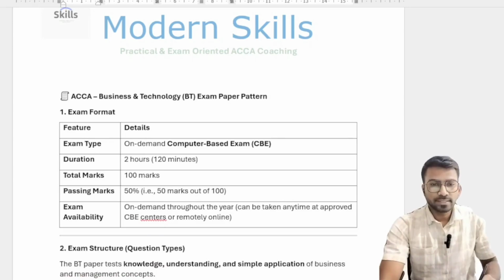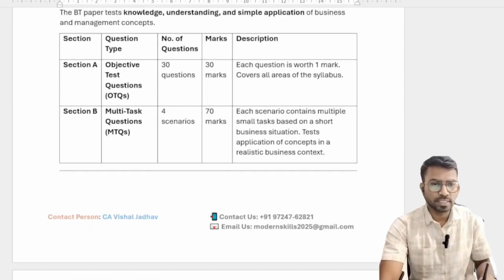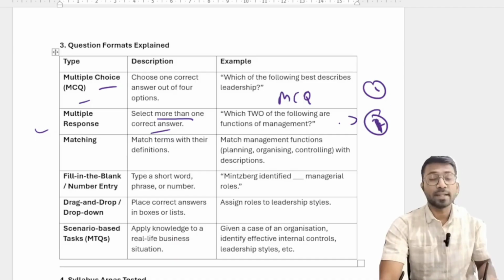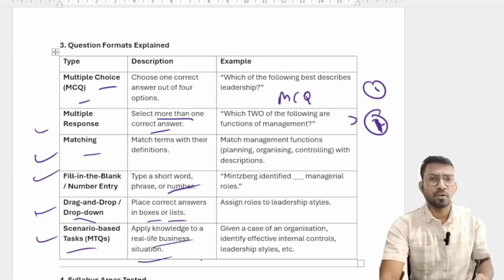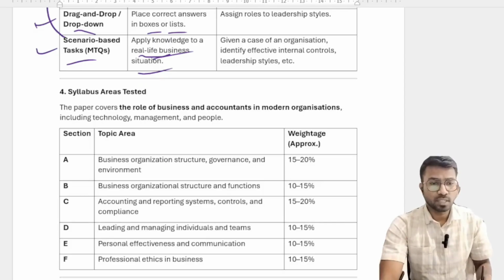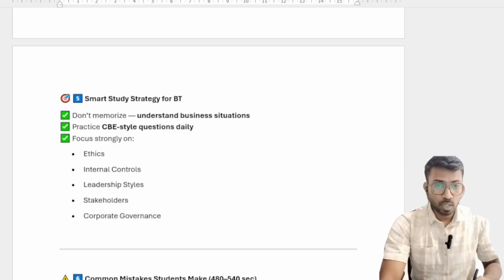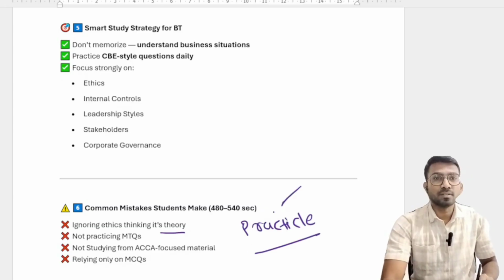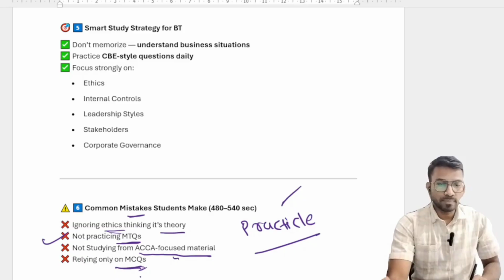ACCA BT Exam Guide 2026 | Paper Pattern, Syllabus & Smart 70+ Strategy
Are you starting your ACCA journey and confused about the Business & Technology (BT) exam paper pattern?
In this video, CA Vishal Jadhav explains the complete ACCA BT exam structure, including:

✅ Exam format
✅ Marks distribution
✅ Section A & Section B explained
✅ MTQ (Multi Task Questions)
✅ All question types
✅ Latest syllabus weightage
✅ Smart scoring strategy

This video is perfect for beginners who are planning to appear for the ACCA BT on-demand computer-based exam.

✔ ACCA Foundation students
✔ Commerce students planning ACCA
✔ CA / CS students shifting to ACCA
✔ Working professionals starting ACCA

🎯 Why BT is the most important ACCA paper?

BT builds your foundation in:

Business environment

Corporate governance

Accounting systems & internal controls

Leadership styles

Professional ethics

Strong BT = Strong ACCA journey ahead ✅

📞 For Online ACCA Coaching: 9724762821